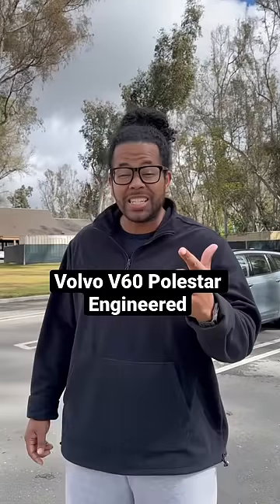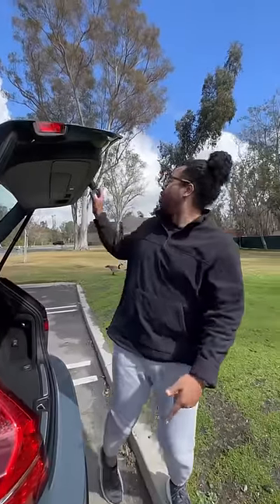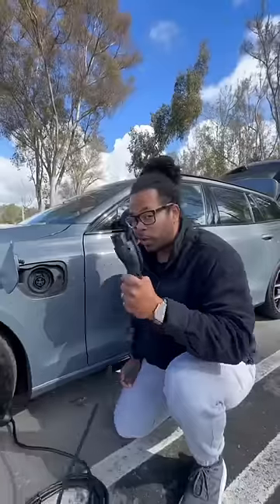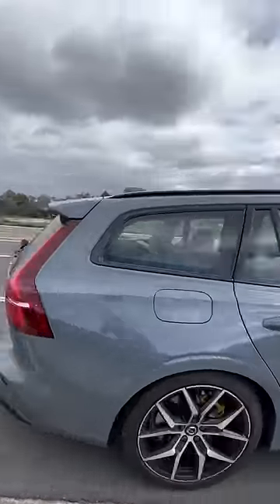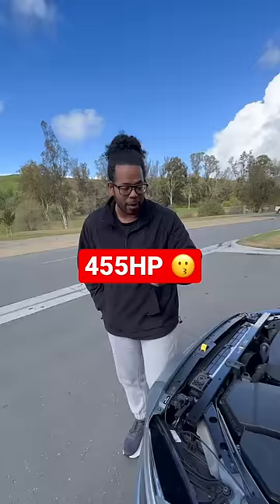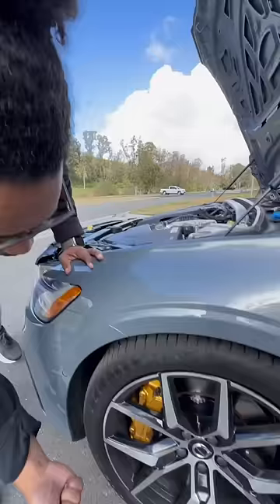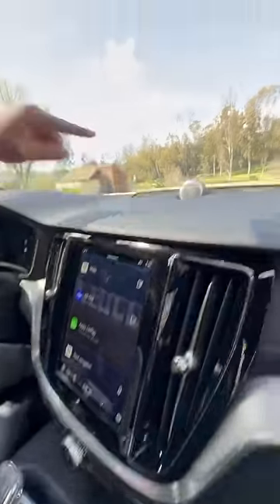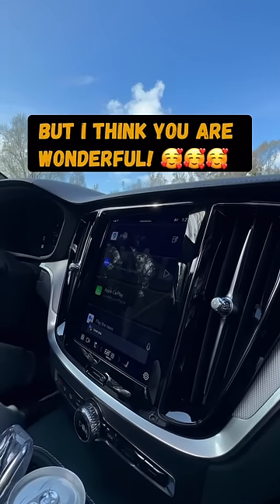This is the coolest car that you didn’t know existed. 🔥